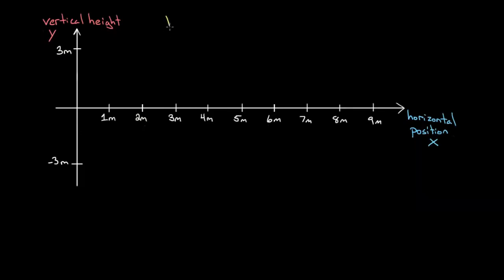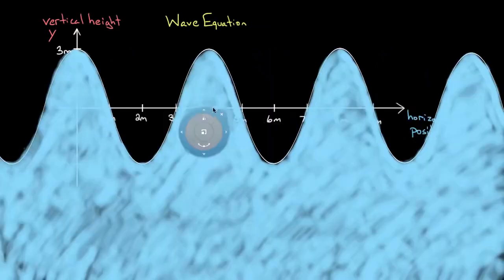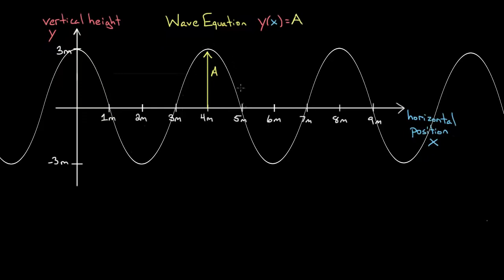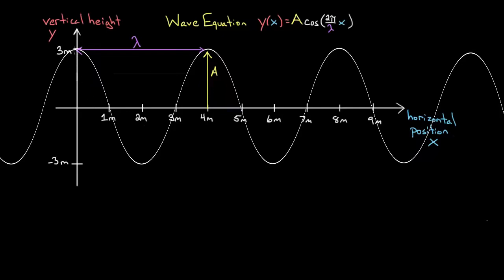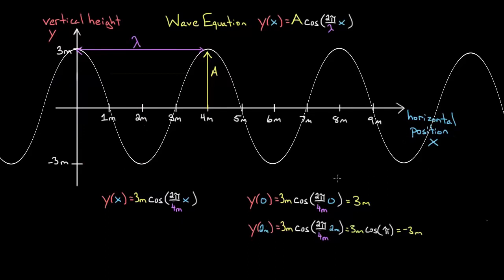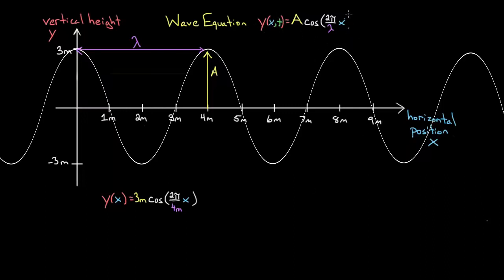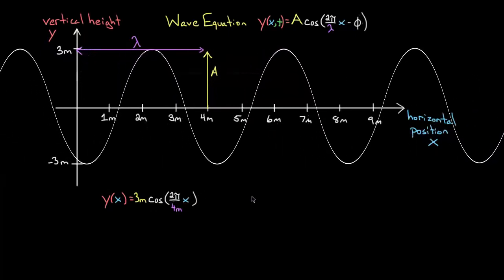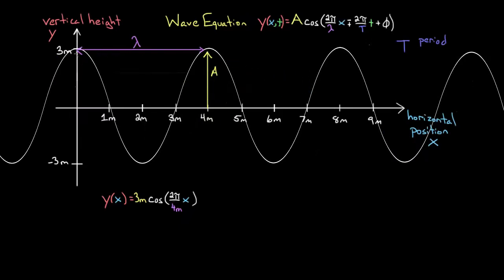Physics Oscillations and mechanical waves - The equation of a wave